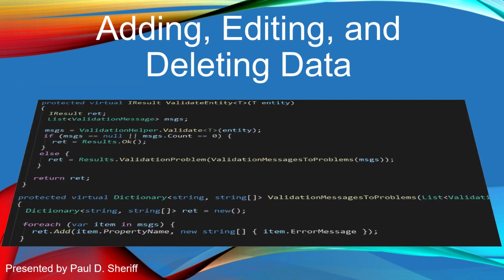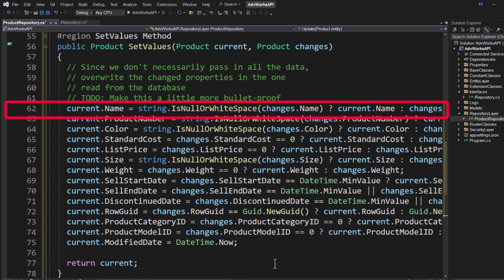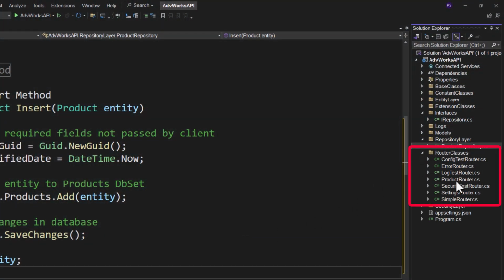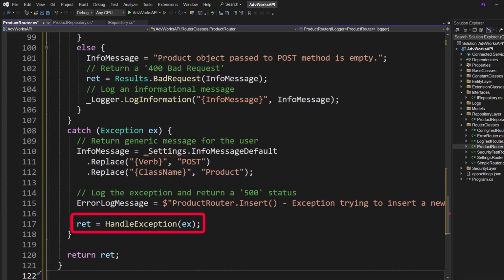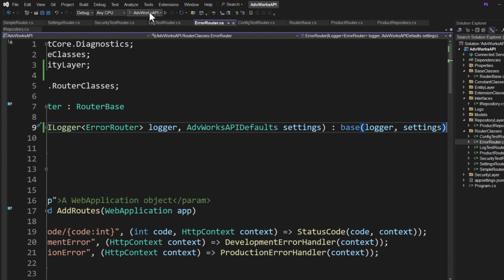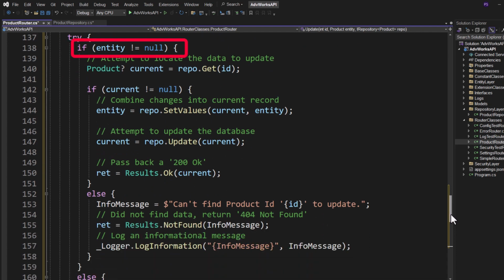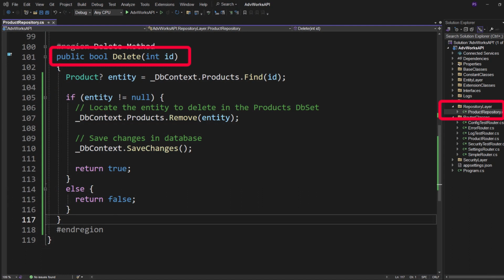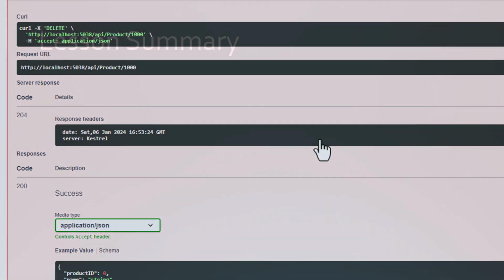Lesson 16: Adding, Editing, and Deleting Data in Minimal Web API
In this lesson you add POST, PUT, and DELETE routes to your Minimal Web APIs to insert, update, and delete data from a SQL Server database table.

*Content*
Lesson Objectives 00:00
DEMO: Add Modification Methods to IRepository 00:22
DEMO: Add Insert() Method to Product Repository 02:40
DEMO: Add Insert to Product Router 03:40
DEMO: Update Router Base Class 06:10
DEMO: Try out the Insert() Method 07:34
DEMO: View New Data in SQL Server 08:12
DEMO: Add Update() Method to Repository Class 08:22
DEMO: Add Update() Method to Product Router 08:58
DEMO: Add Delete() Method to Product Repository 11:08
DEMO: Add Delete() Method to Product Router 12:47
Lesson Summary 13:12